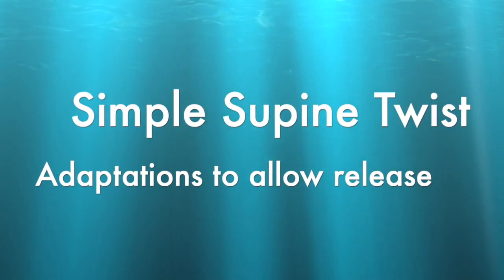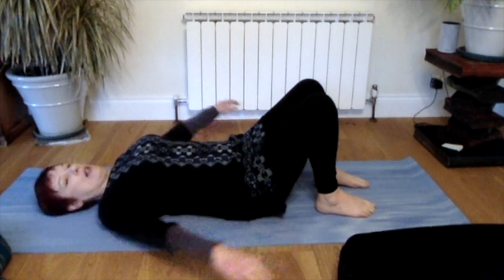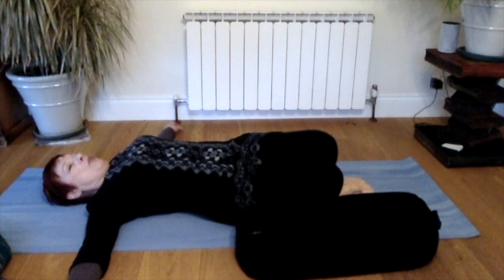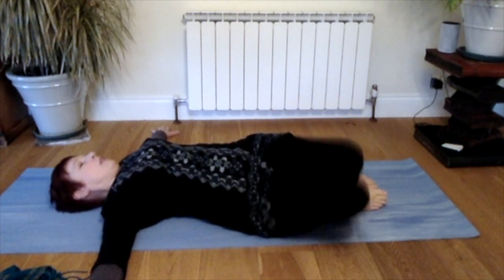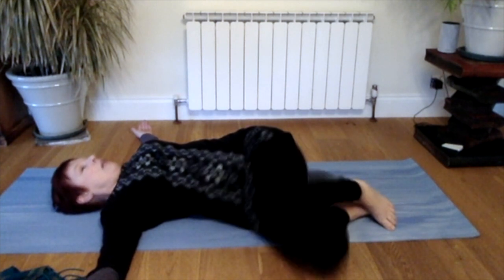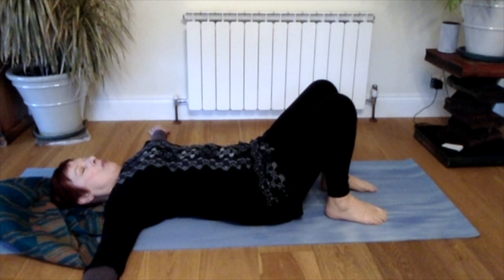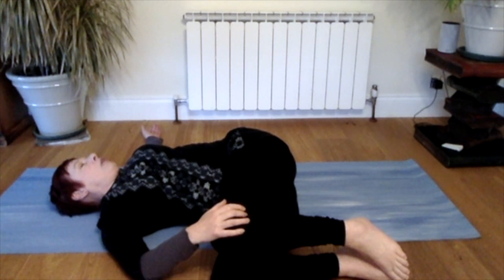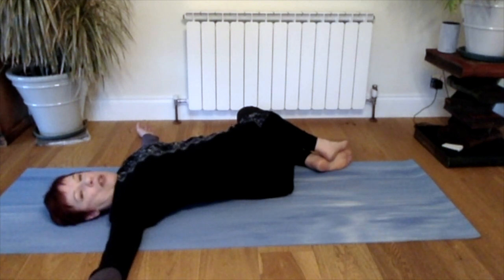Simple Supine Spinal Twist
We are often invited to move into a supine twist at the end of our yoga sequence in preparation for  final relaxation.  It is also lovely way to relax before bed. In this pose we are invited to generally stretch and release the spine and shoulders and not hold any tension in the body, with the muscles relaxed.  However, we can often find this difficult due to our bodies proportions or challenges such as back, neck or hip problems.  In this video we look at a range of adaptations we can use to make the pose accessible and relaxing.

This is a very gentle practice, but it is important that you listen to your body at all times, and only do what feels right for your body. You should avoid doing anything that is painful or causes tingling or numbness.